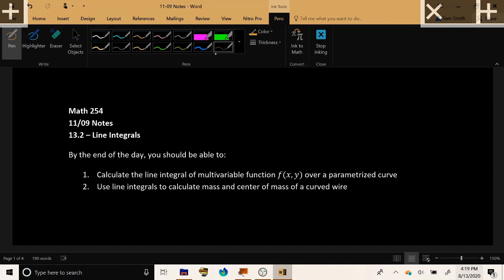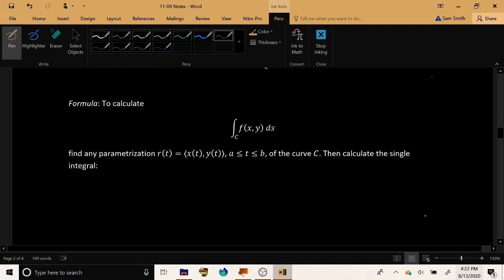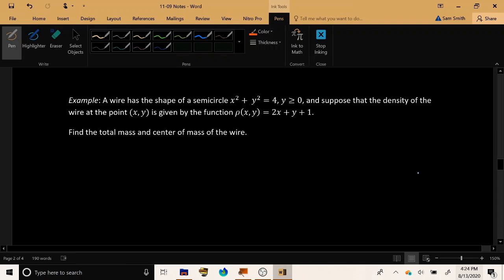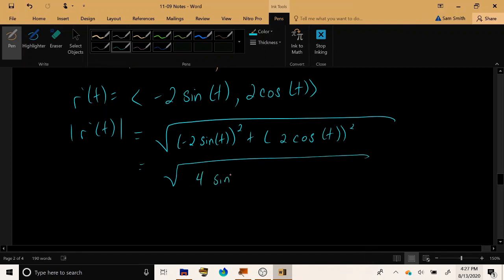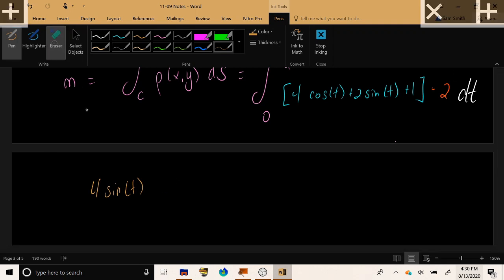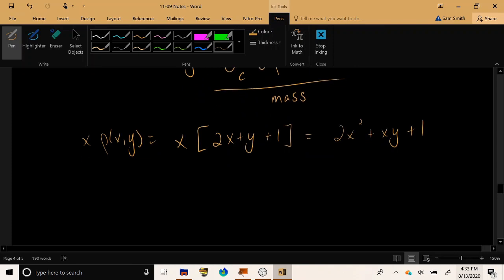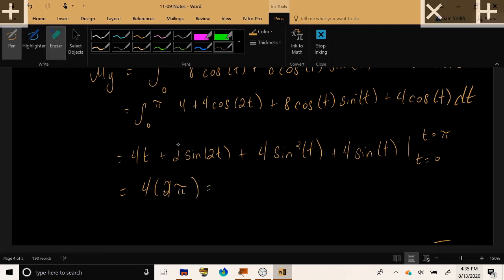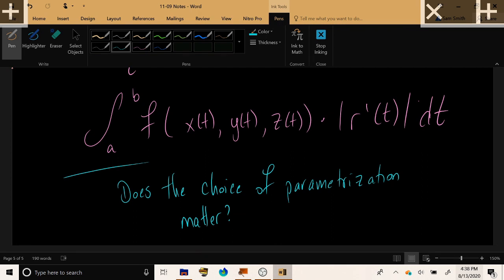Calculus IV - 30 - Line Integrals of Multivariable Functions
00:00 Intro
01:30 Line Integral Definition and Formula
05:00 Example - Calculating Line Integrals
17:00 Formula - Line Integrals in 3 Dimensions